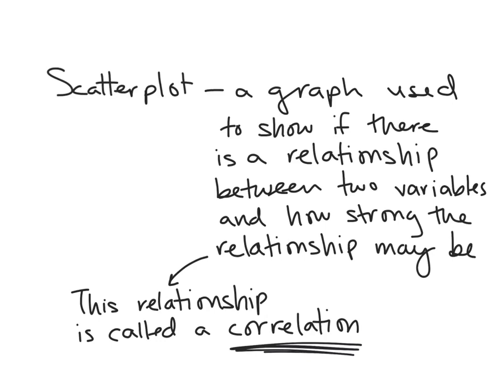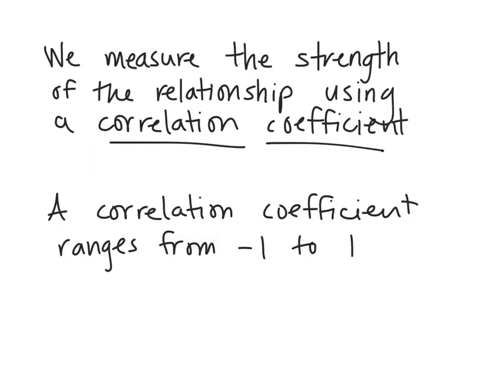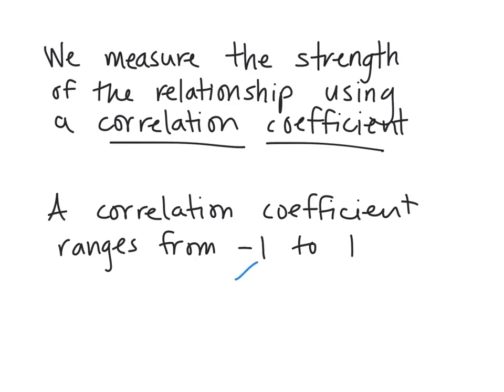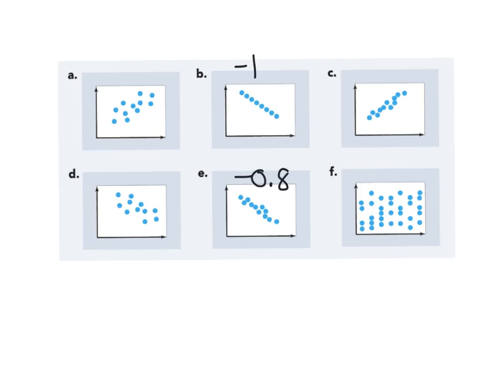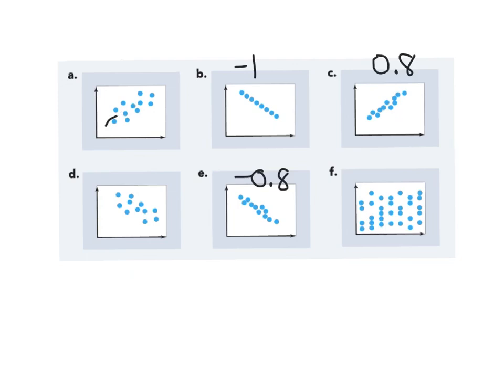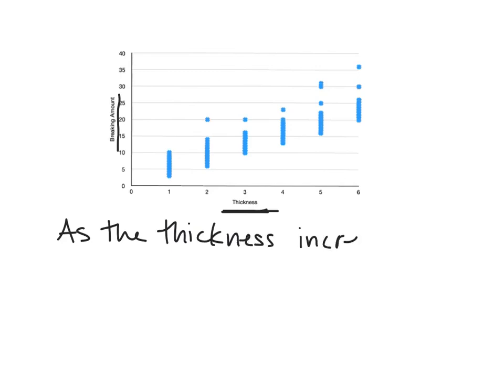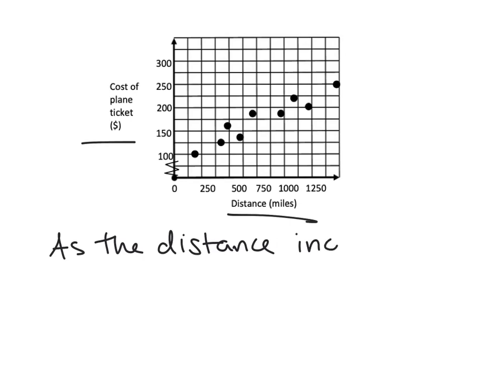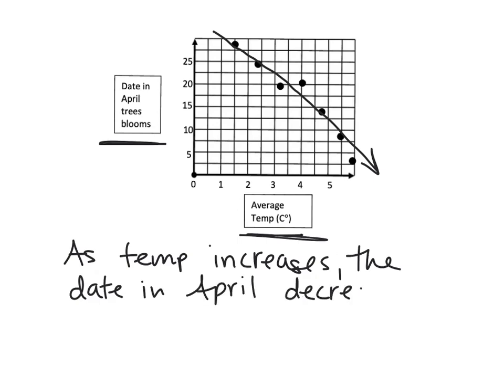Scatter plots and Correlations